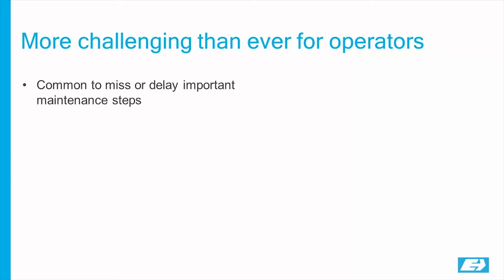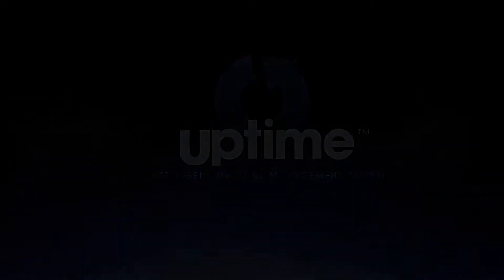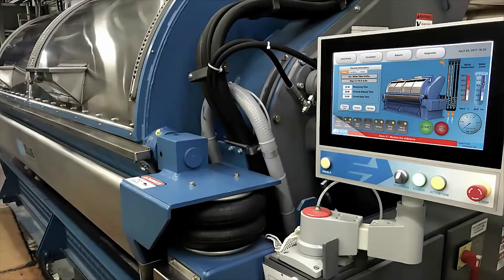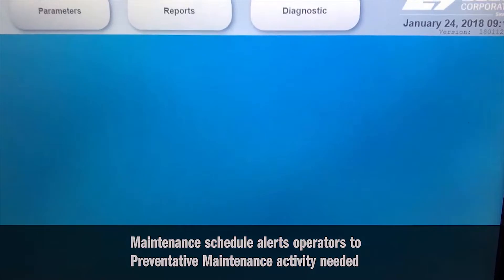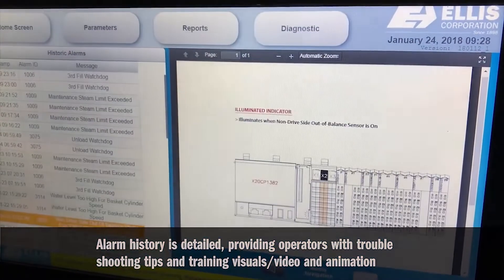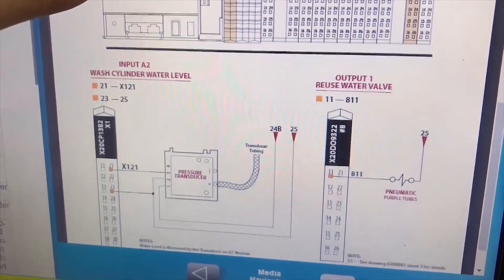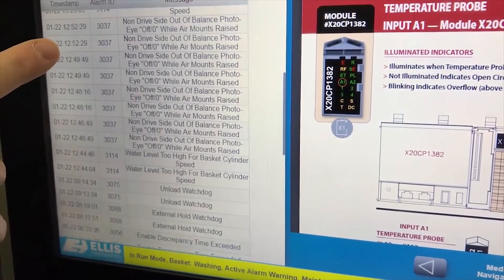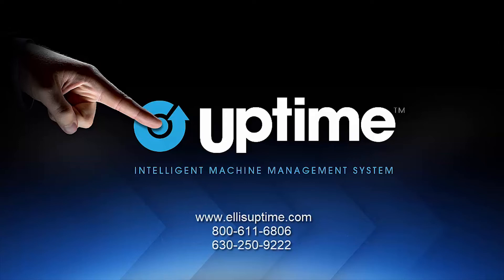Ellis Uptime Machine Management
ELLIS Corp. new Uptime™ intelligent machine management system alerts you when preventive maintenance is needed and lets you diagnose trouble in just minutes.